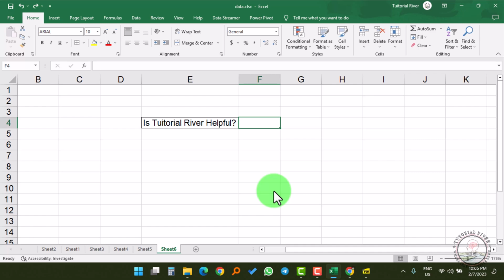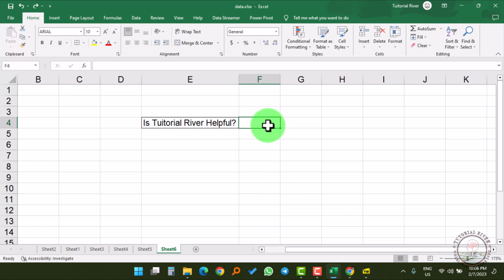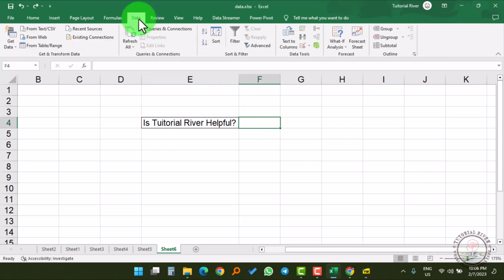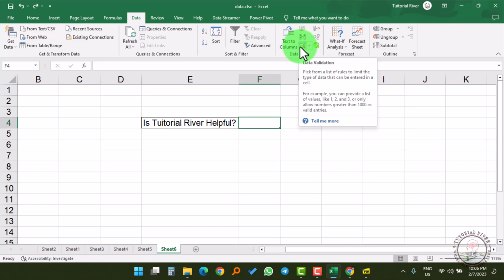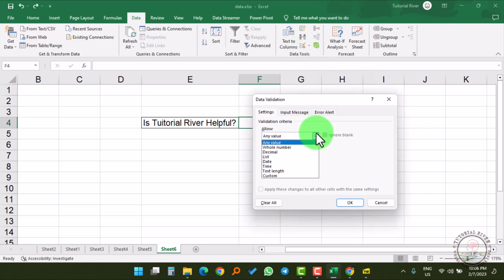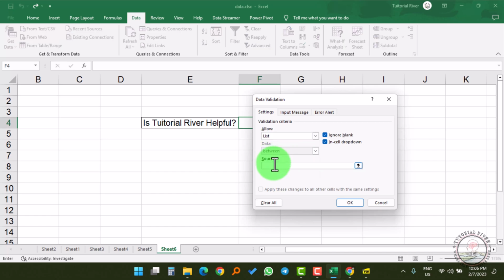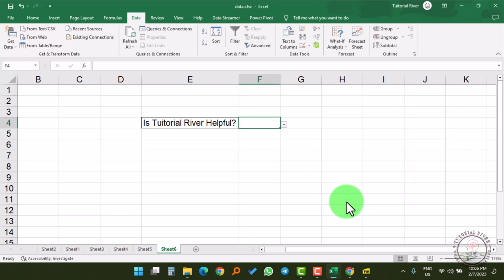How to do drop down in excel | Tutorial River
How to do drop down in excel
A drop-down list makes the user select text or values from a list of options, instead of typing them manually in a cell.

This enables you (the creator) to control all data entries for important cells.

The drop-down list is the most popular data validation tool in Excel.